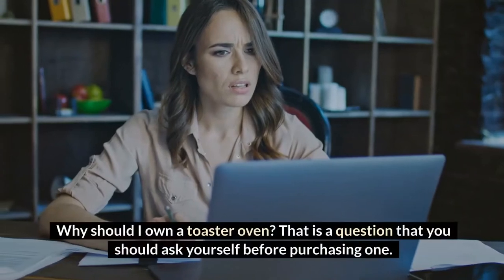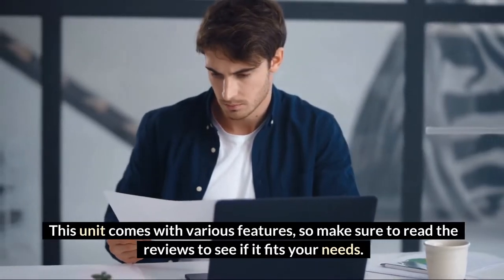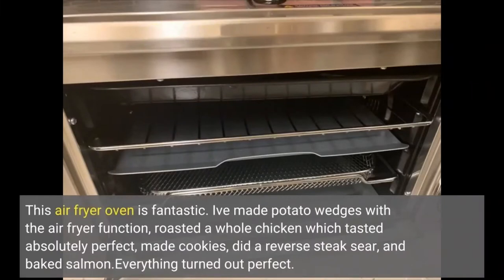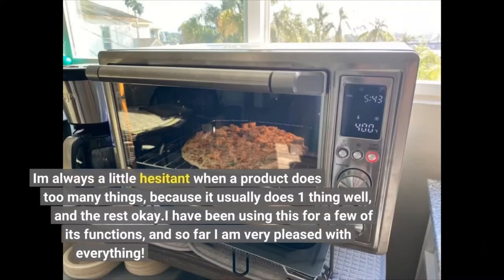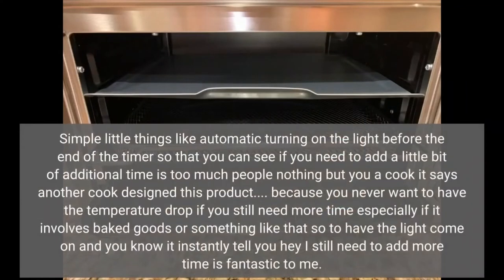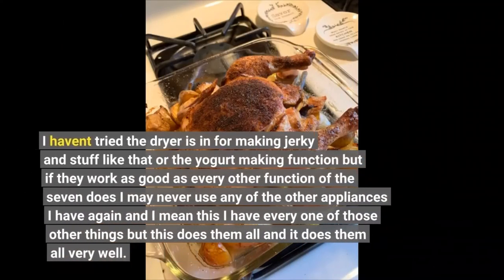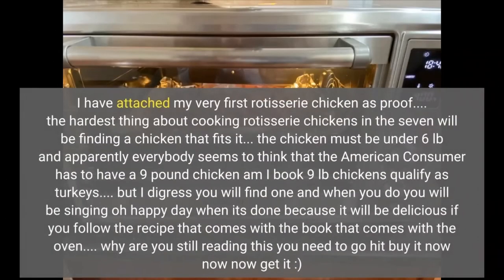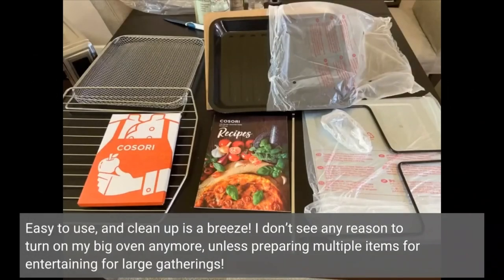COSORI Air Fryer Toaster Oven Review & Promo Video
If you are interested in the COSORI air fryer toaster oven, follow the below links to check the current price, product rating and read honest product reviews in the description below!

● COSORI toaster oven

If you have been searching for stuff like...

-COSORI air fryer toaster oven review
-COSORI air fryer toaster oven
-COSORI toaster oven air fryer
-COSORI toaster oven
-COSORI toaster oven review

You have come to the right place. Just click the links above for more information!

What is your experience with the COSORI toaster oven air fryer?

● COSORI Air Fryer Toaster Oven, 12-in-1 Convection Oven Countertop with Rotisserie, Stainless Steel 32QT/32L, 6-Slice Toast, 13-inch Pizza,100 Recipes, Basket, Tray(6 Accessories)Included, CO130-AO